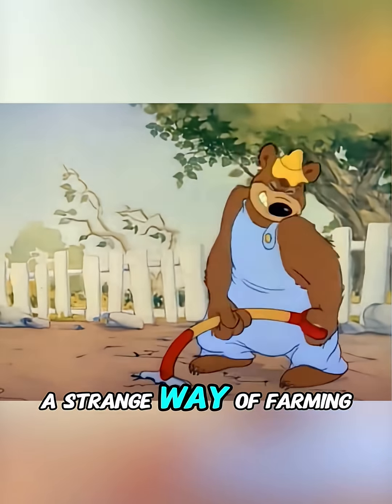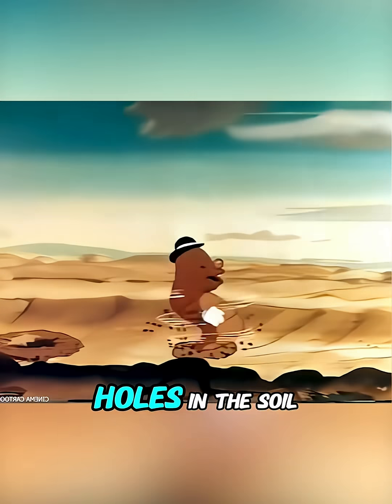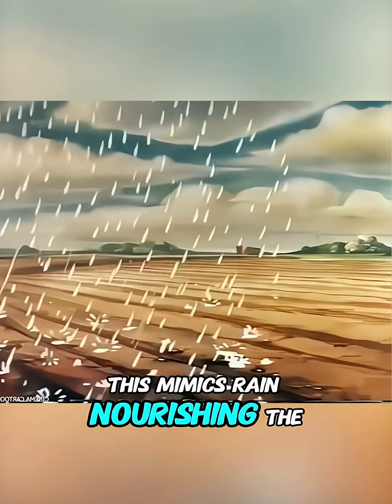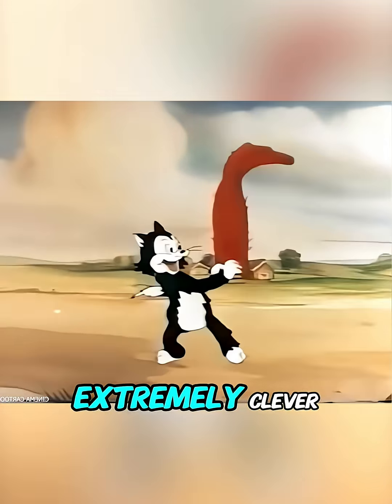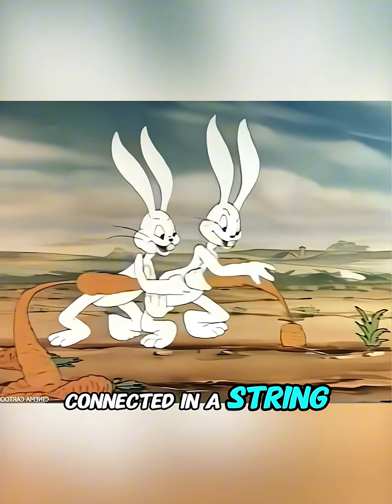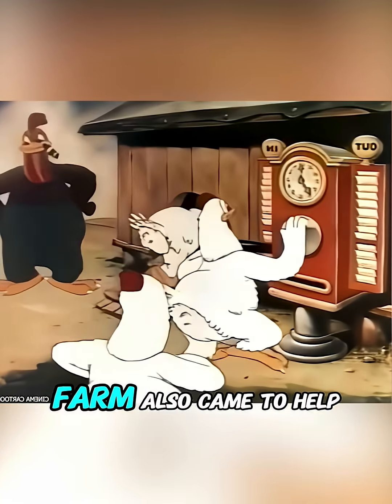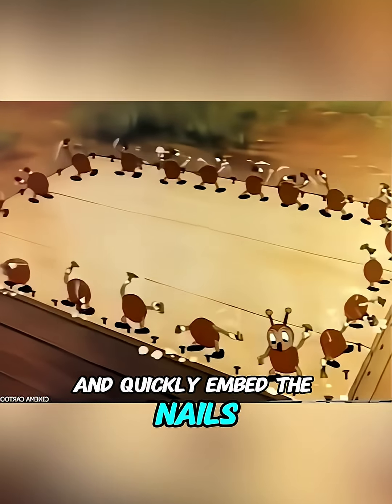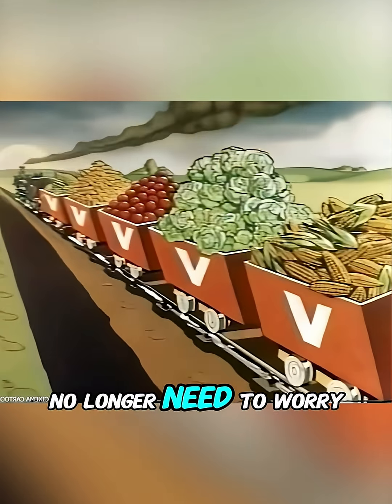Have you ever seen animals doing farm work like this?